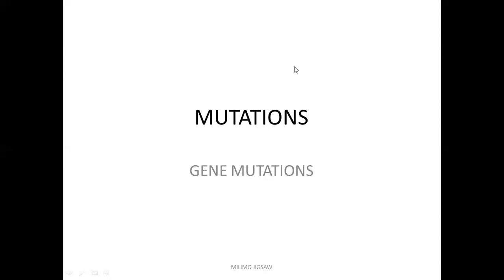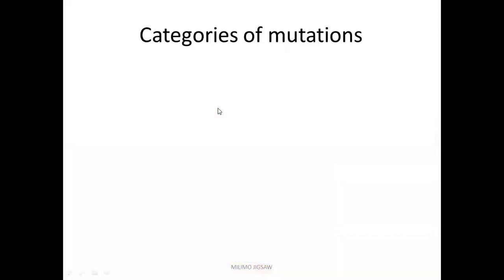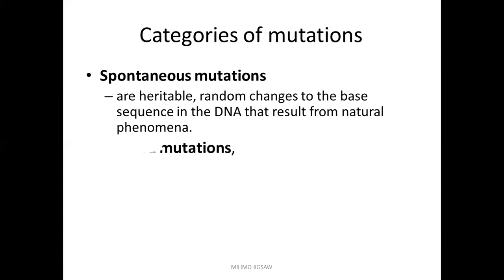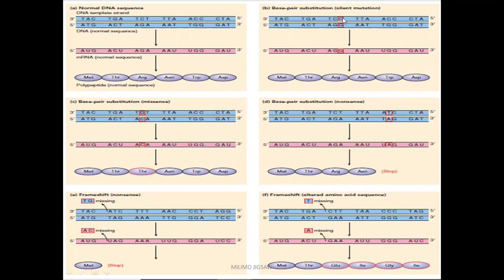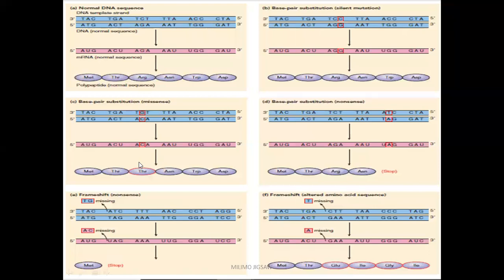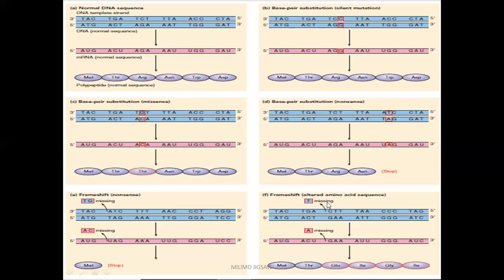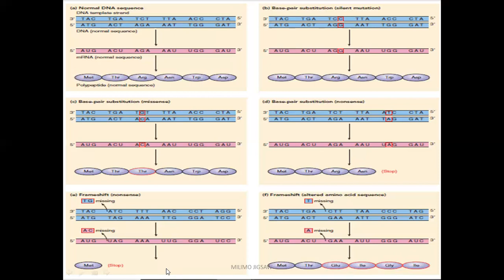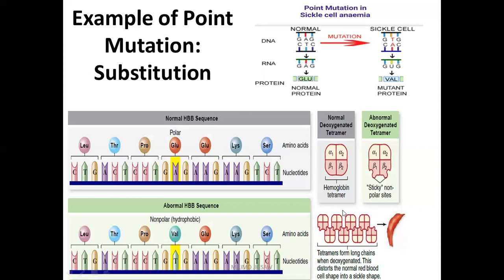GENE MUTATIONS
Mutations
Categories of mutations
Base-substitution mutations
Frameshift mutations